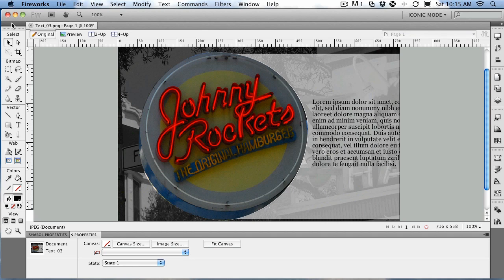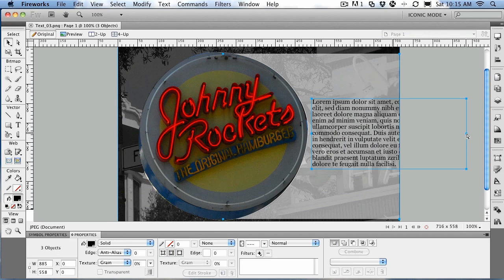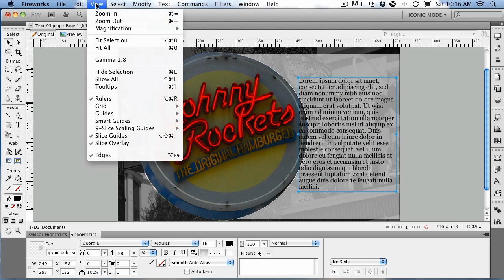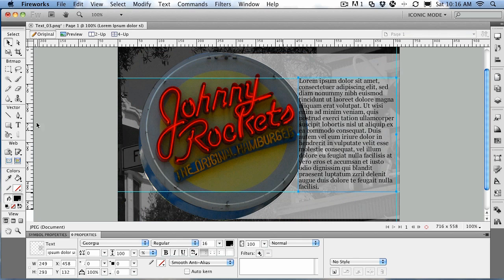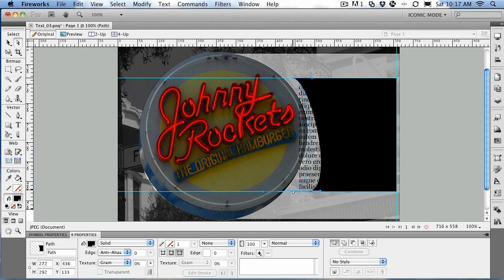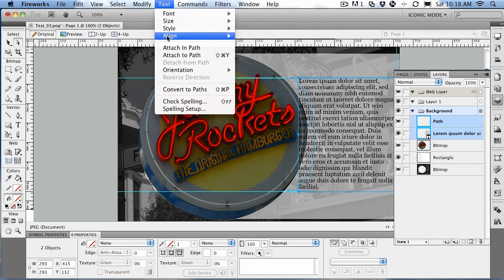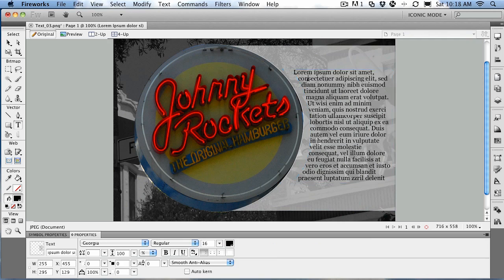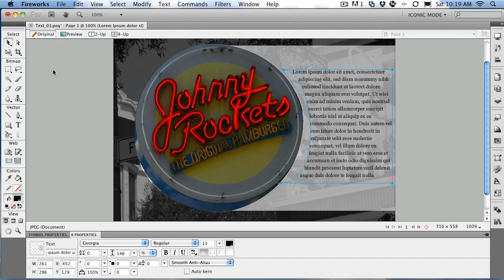Fireworks CS5: Flowing Text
One common layout technique is flowing the edge of a text block to match the geometry of an image element. In this lesson you learn how the Text in Path menu item allows you to wrap text around irregularly shaped objects.